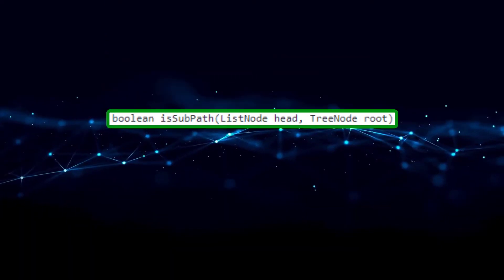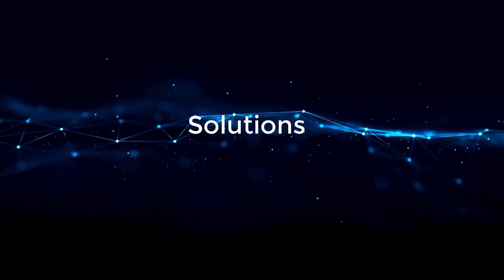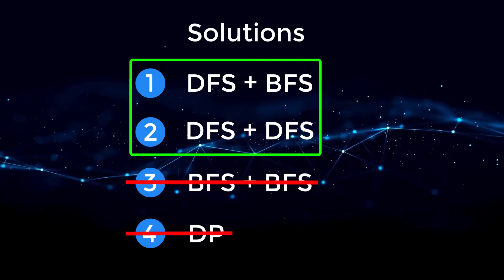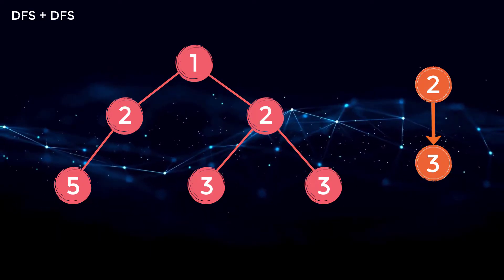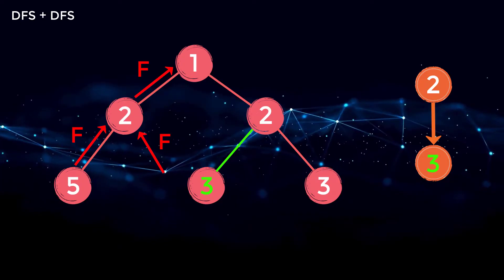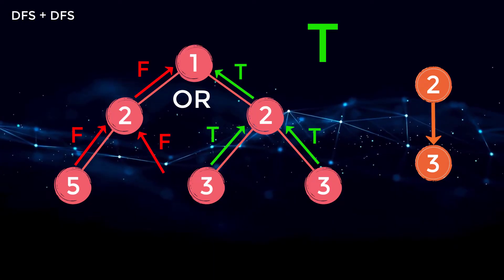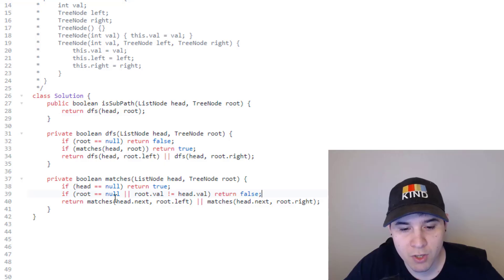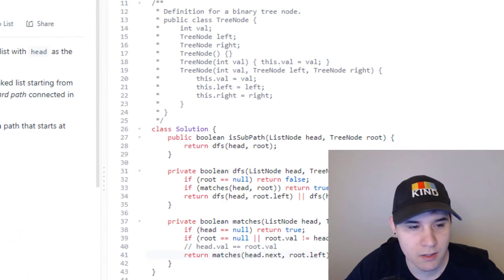Linked List in Binary Tree (BFS + DFS + Preorder Traversal)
In this video, I go over the LeetCode problem "Linked List in Binary Tree". We are given a binary tree and linked list and must determine if the linked list is found in a downward direction inside of the binary tree. This problem can be solved in a couple different ways including depth-first search, breadth-first search, preorder traversal, and dynamic programming. Using a depth-first search is critical because we need to check to see if the head of our linked list is anywhere in our tree, if it is, we can choose to use a breadth-first search or a depth-first search to search for the rest of the nodes.

In each recursive call, we return true or false where the value determines if we have found our path or not. If we return true from our root recursive call, that means we successfully found the linked list somewhere in our binary tree. The time complexity of the solutions are O(N * min(L, H)) where N is the number of nodes we have in our tree, L is the length of our linked list, and H is the depth of the tree. The space complexity is going to be O(H) where H is the depth of our tree as well.